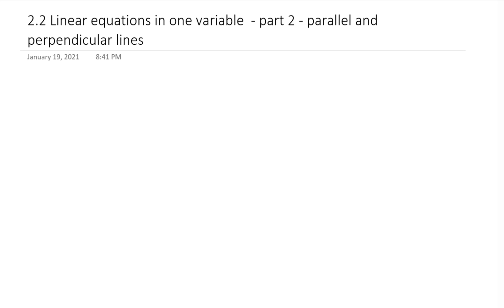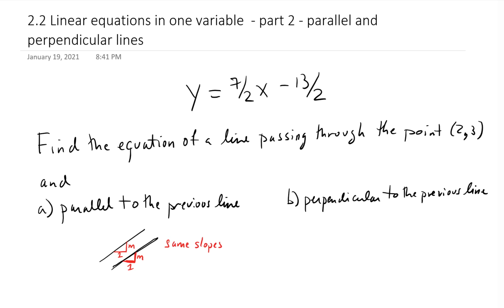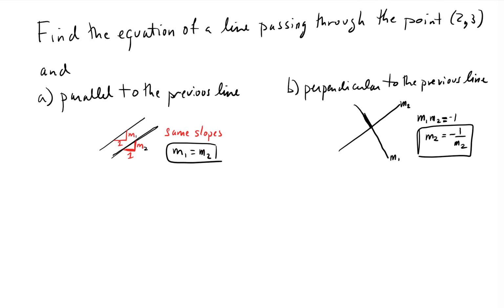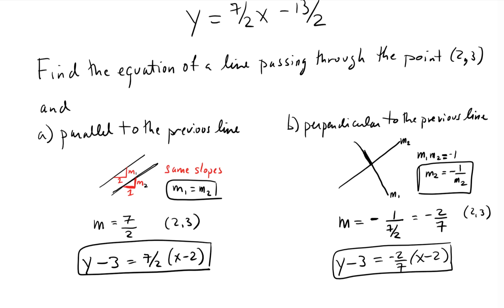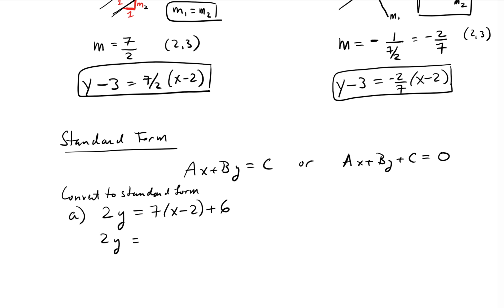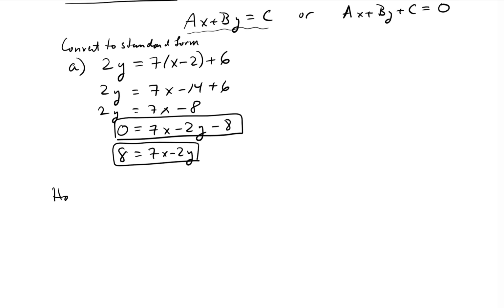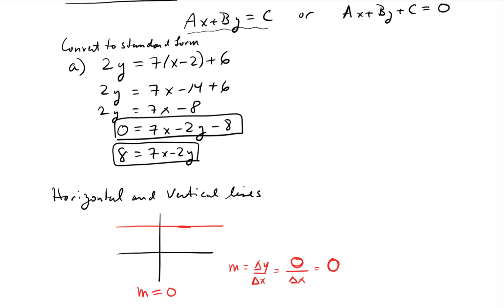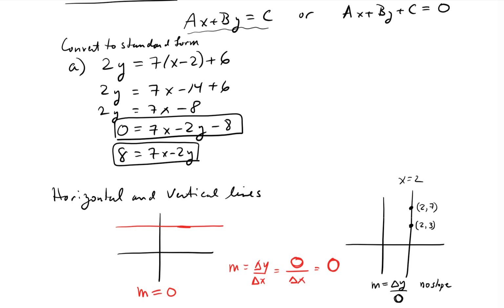2.2 Linear Equations - part 2 - perpendicular, parallel, horizontal, vertical